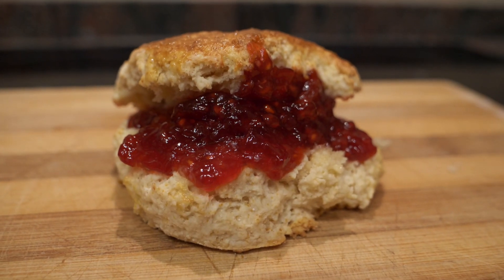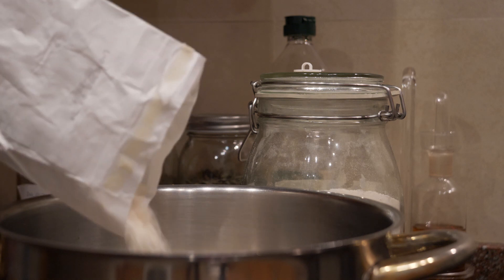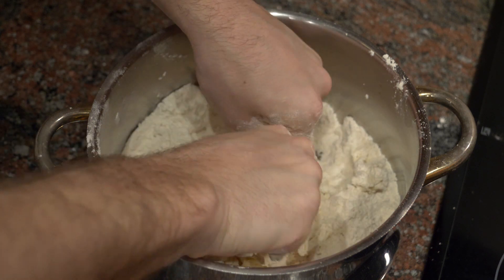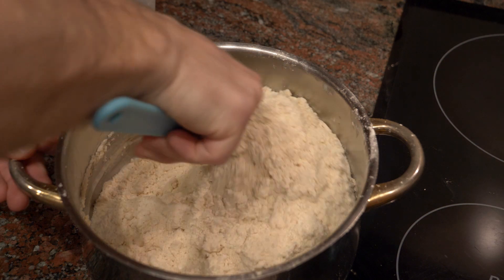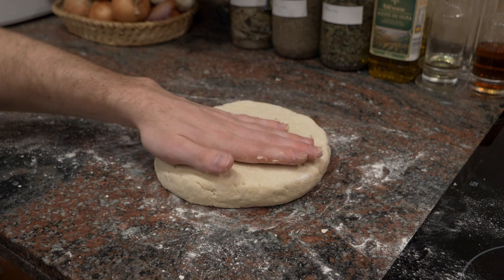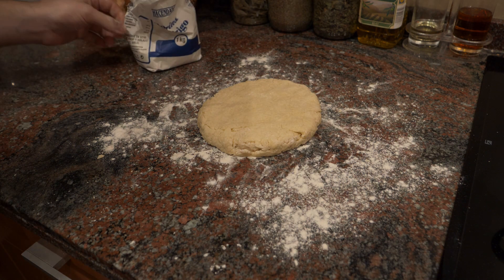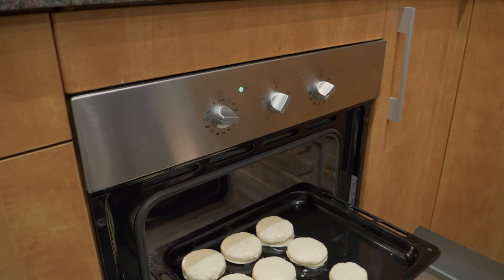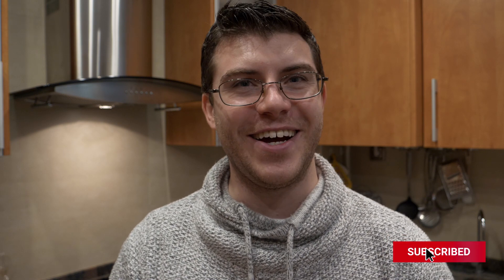How to Make the Best English Scones | Real English Scones Recipe | Chef James Makinson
How to make the best English Scones? Today we are going to learn How To Make PEREFCT English Scones! This was my grandma's recipe that I have modified a bit and I hope you guys will enjoy it! they are very easy to make!!

▶Recipe: makes about 12-16
500g all-purpose flour (3 cups+2 tbsp)
115grams soft butter
100g granulated sugar (1/2 cup)
4 1/2 tsp baking powder (21g)
1 egg
200ml - 250ml of milk
1 egg yolk for glazing
Method:
-Preheat the oven to 200c/400f.
-In a large bowl, add the flour, baking powder sugar. Add and rub in the butter until it is a sandy consistency.
-Make a well in the center, add a beaten egg and add about 200ml of milk.
-With a spoon or spatula bring the mixture together. do not over mix it! or you will tighten the dough making it denser.
(Gradually add more of the milk if the mixture is a little dry.)
-Lightly flour the table and roll out the dough to about 1 " thick.
-Cut using a 2" round cookie cutter or the size you want and place on a baking sheet evenly spaced, about 1".
-Brush the tops with the beaten egg.
-Bake for about 12 - 15 minutes.
-Put of wire rank when done and enjoy!!
Timeline:
00:00 intro
00:00 what to do first!
02:32 how to mix
05:25 results!!